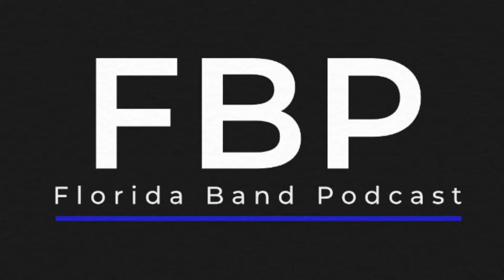S1E2 Instrument Fittings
All things instrument fittings!! What to watch for on each fitting and suggestions on the best format for fittings, with some post-COVID tips as well.